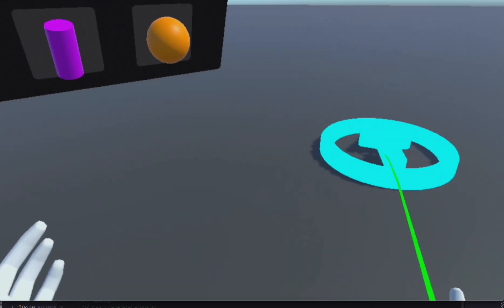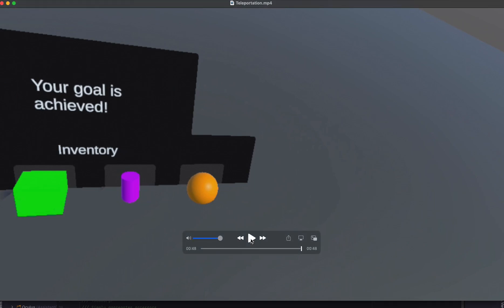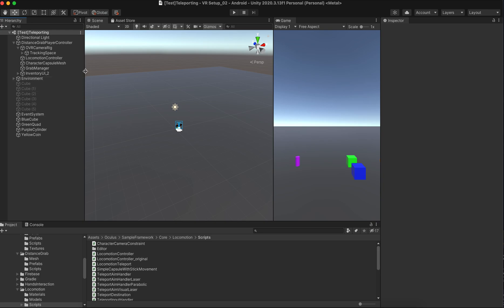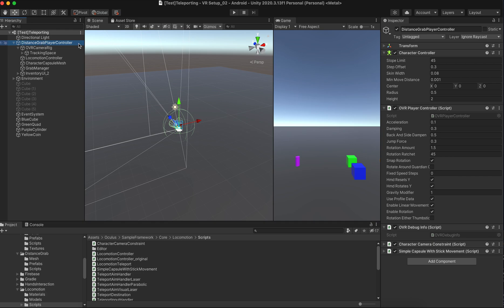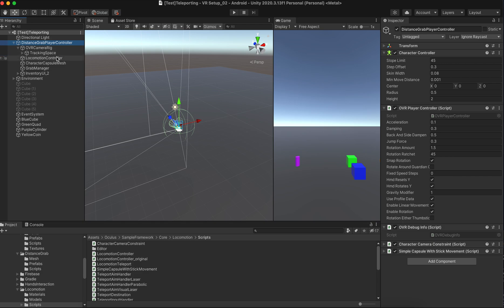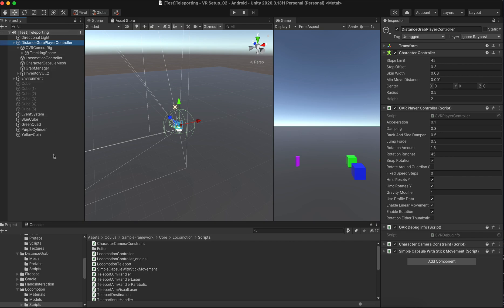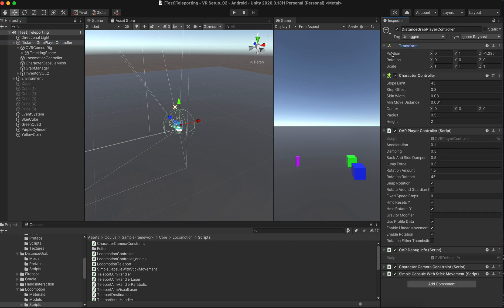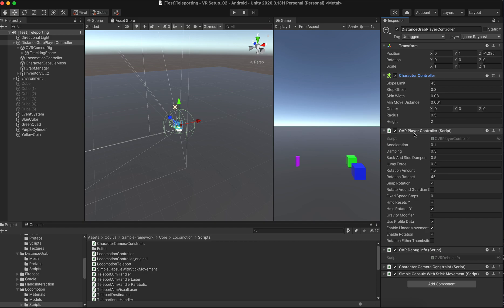Unity VR Workshop #6: VR Teleportation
In this tutorial, you will learn how to teleport inside VR space in Unity (Oculus Quest).

The video is only part of the OVR SANP. If you want to watch the entire video, join our XReality Academy membership to get free access to our workshop live event and unlock all the videos